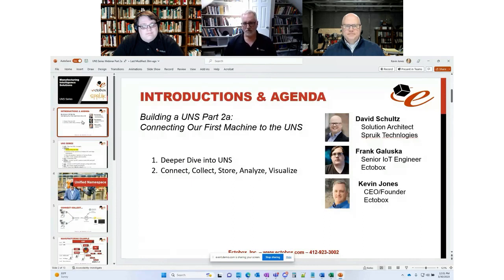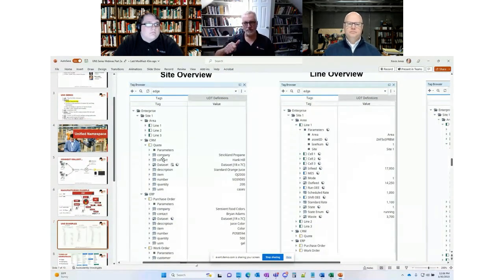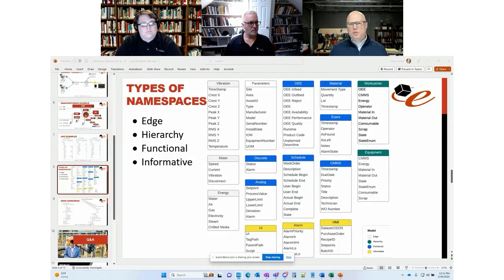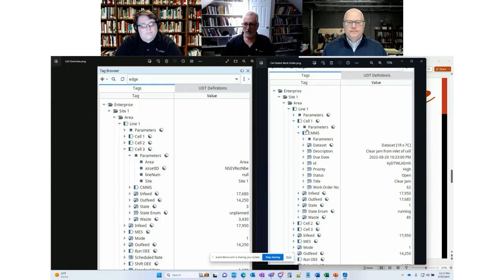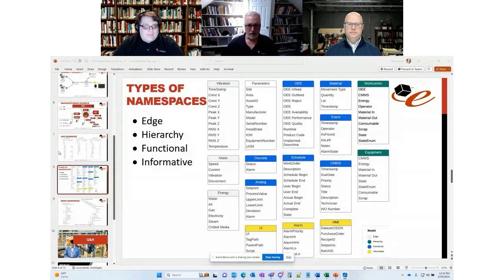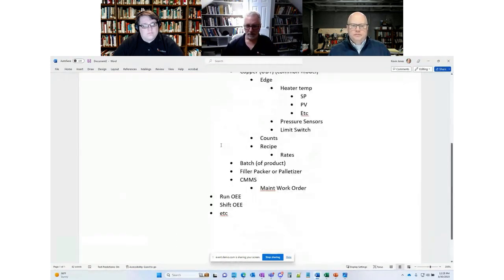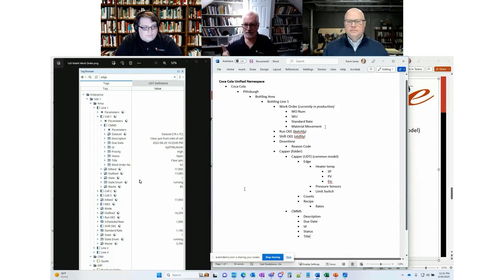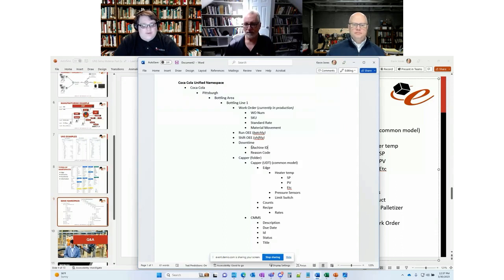Building a UNS Pt.2: Connecting Our First Machine to the UNS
You've heard about the Unified Namespace (UNS) and probably wondered if it was for real and if it was valuable.

This 2nd webinar on the UNS will show the details of how it works- You'll quickly understand the power of the UNS.

In the 1st webinar of this series, we modeled our equipment and planned our Unified Namespace (UNS).

In this webinar- we'll connect to our equipment, finalize the model and UNS, connect to the machine, and get data into and out of the UNS.

We'll use Canary Labs as our process historian with its Axiom analysis tool to store and visualize the data, demonstrating how easy it is to connect to the UNS for subscribing to and storing data.

Ultimately you'll see how the UNS enables you to make data available to everyone in the plant with only a modest amount of work.

Future sessions will start to provide other capabilities and integrate other data systems, eventually making the UNS the powerful foundation a Manufacturer's Digital Transformation needs.

Table of Contents:

00:00 - Introduction
05:53 - UNS Examples
08:05 - Types of Namespaces & How to Utilize Them
38:43 - Q&A
41:28 - Conclusion & Outro